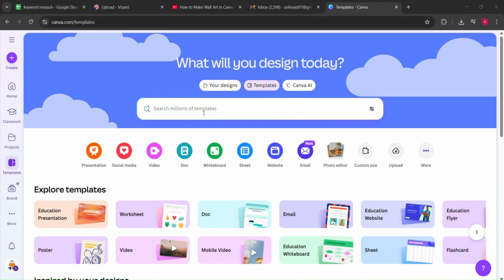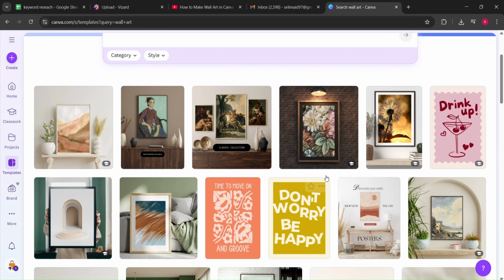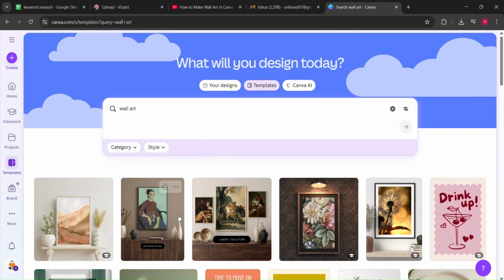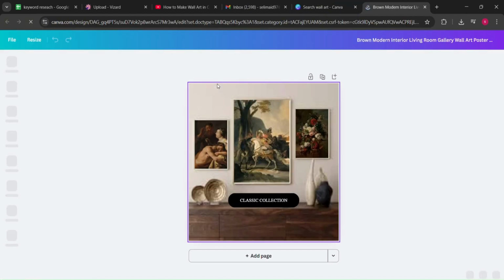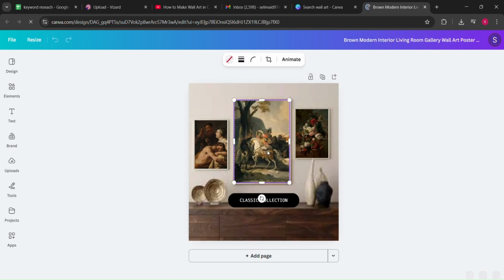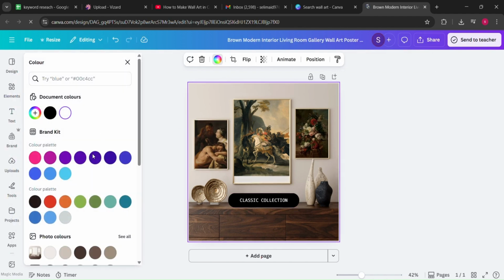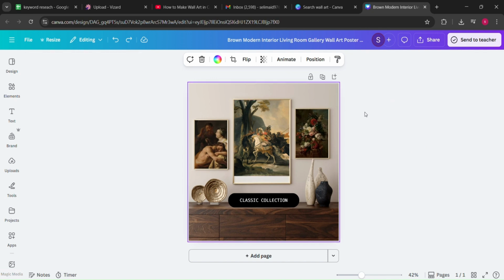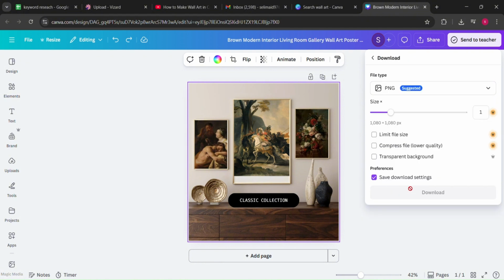How to Make Wall Art in Canva (Sell Prints in 24 Hours)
Turn your designs into income! I'll show you exactly how to make wall art in Canva for print-on-demand. From dimensions and bleed to best-selling styles—create gallery-quality art without expensive software